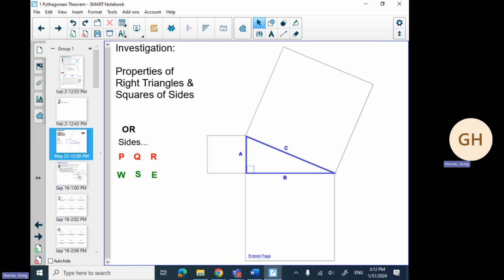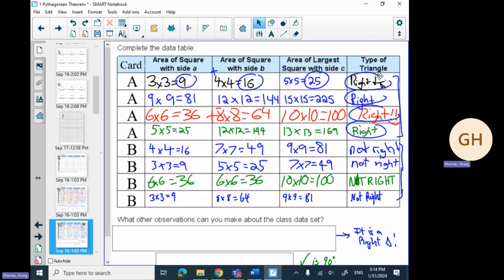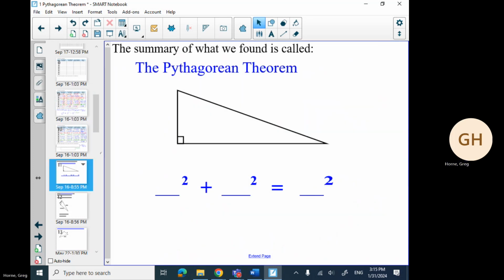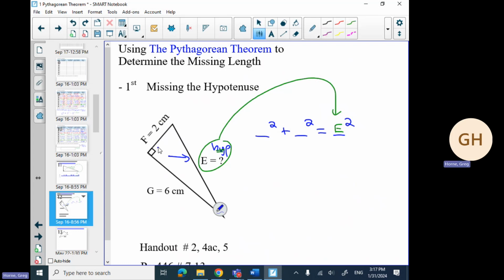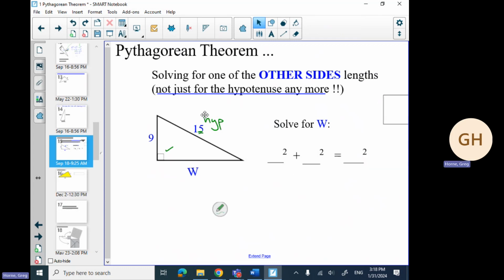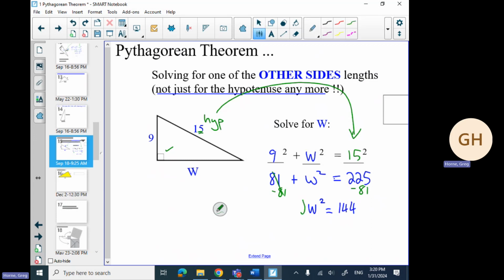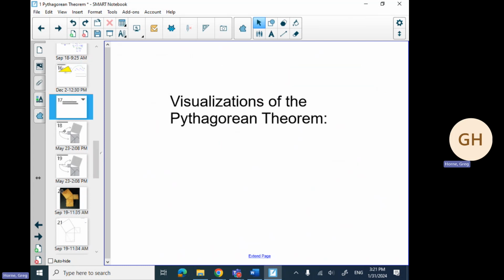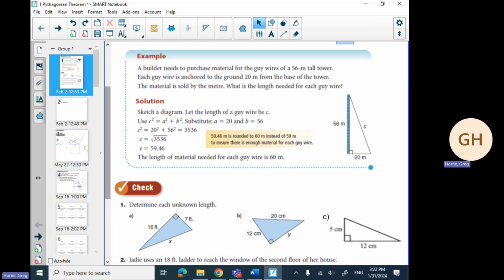1 Pythagorean Theorem